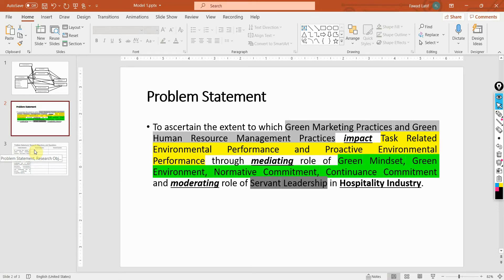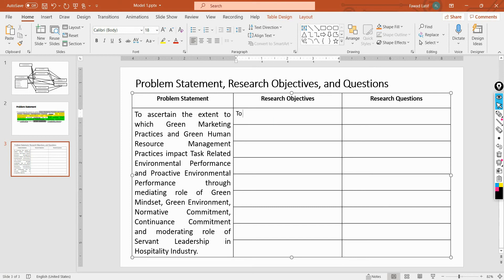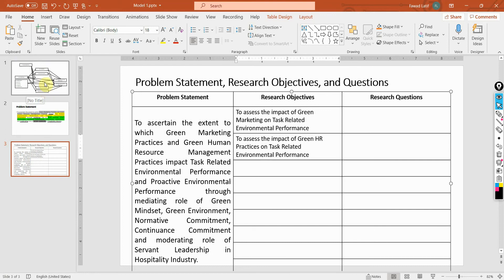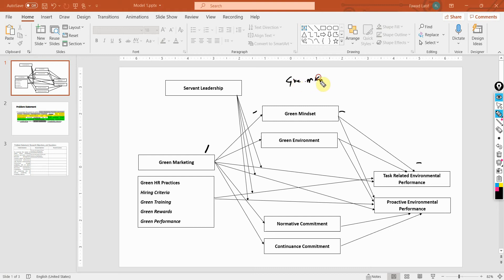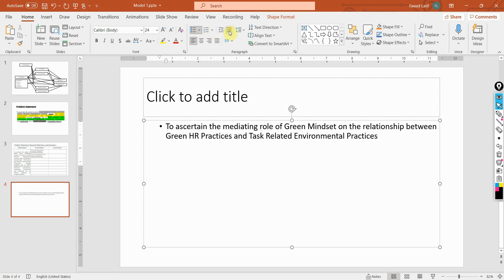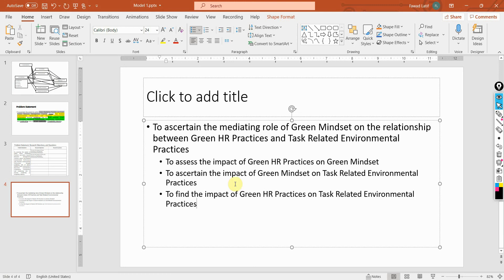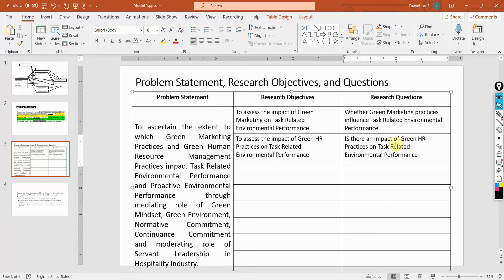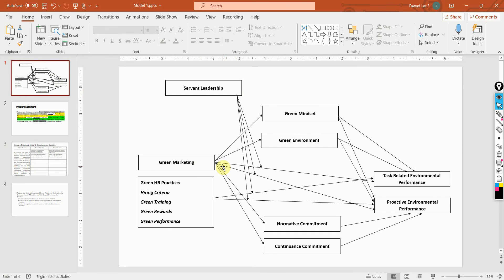10Min Research Methodology - 17 - How to Write Research Objectives and Research Questions?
How to draft Research Objectives and Research Questions based on Problem Statement. The video discusses, how to formulate the research objectives and research questions based on the proposed problem statement. The tutorial provides an example of how to use the problem statement to draft research objectives and research questions.

About:
Research With Fawad is a Research initiative to help young and early career researchers learn the research tools and techniques. It is an initiative to share research knowledge and help researchers learn to research the easy way.